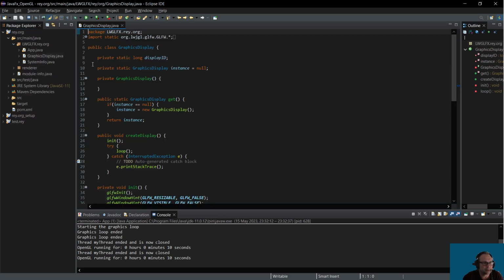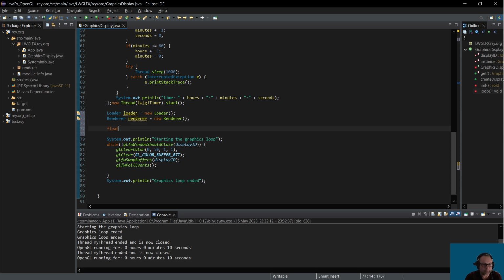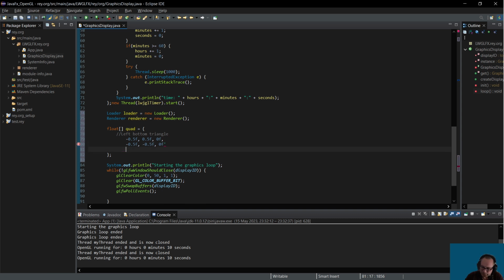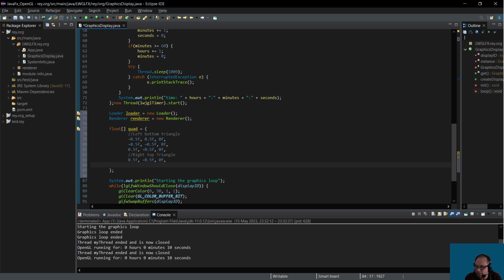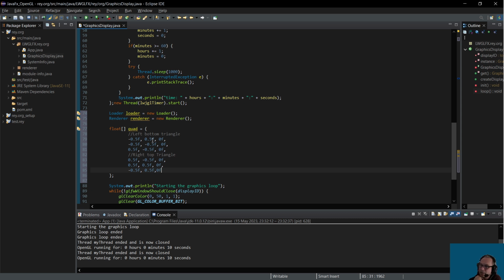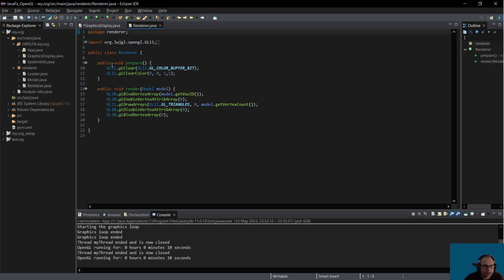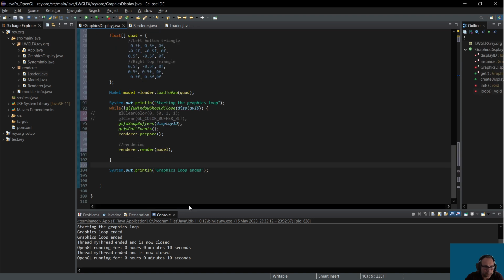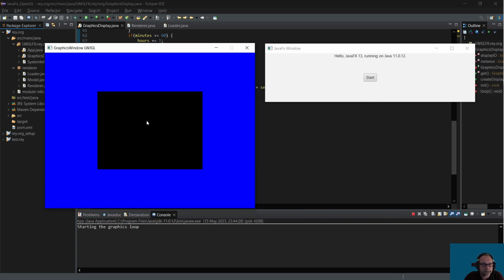RenderTest LWJGL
Testing our renderer package created in previous video.
Render model/object to window LWJGL